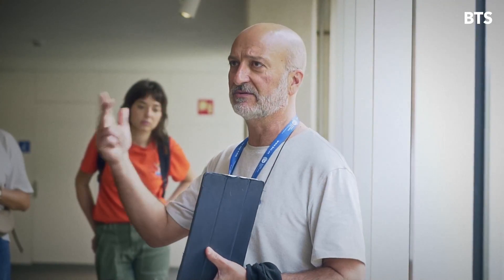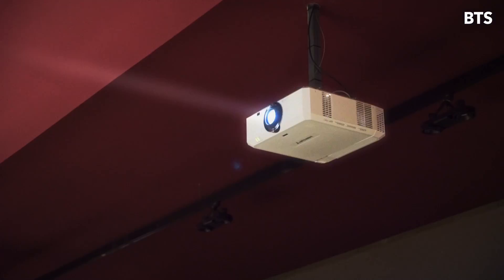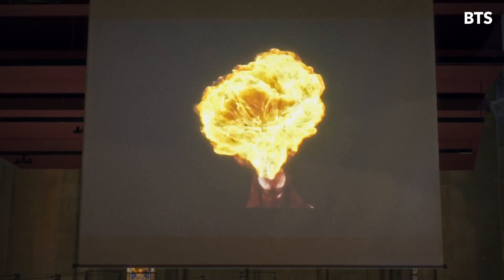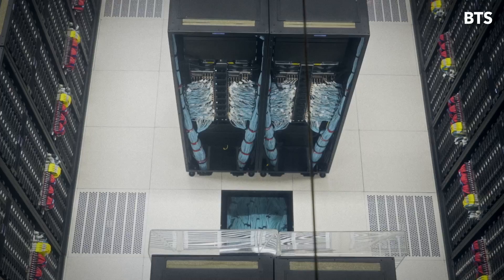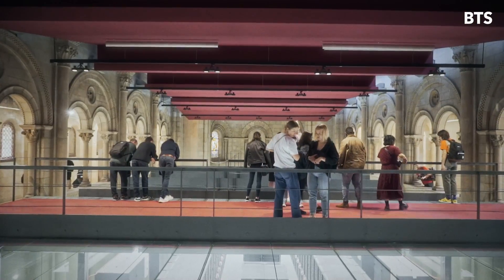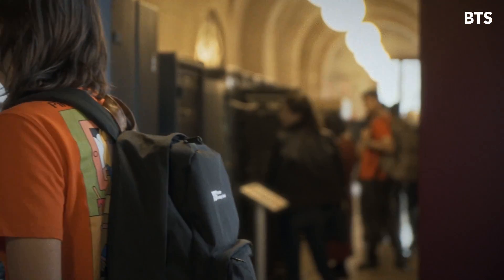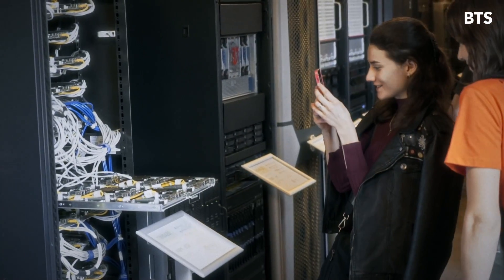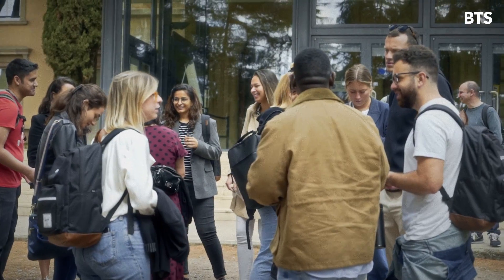BTS at Barcelona Super Computing Center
Awesome BTS students had an out-of-this-world experience visiting the Barcelona Supercomputing Center ! 💻

Did you know that Barcelona is home to one of the biggest Supercomputers in Europe? Last week we got to explore the latest technology and witness the power of supercomputing firsthand. 🚀

Check out this amazing experience.